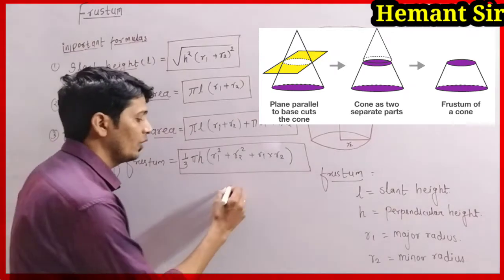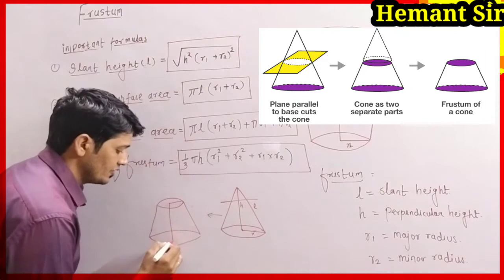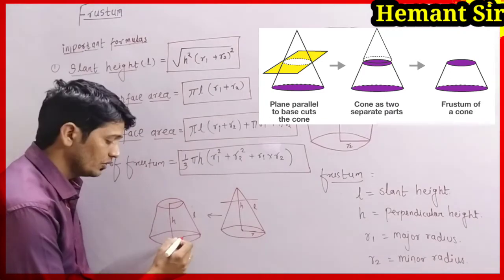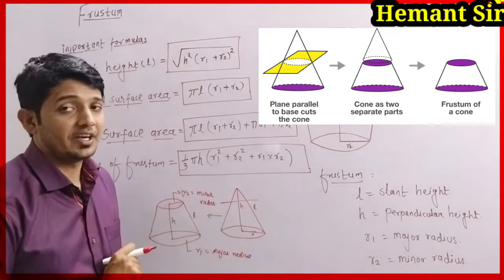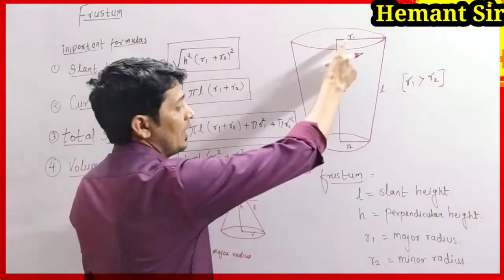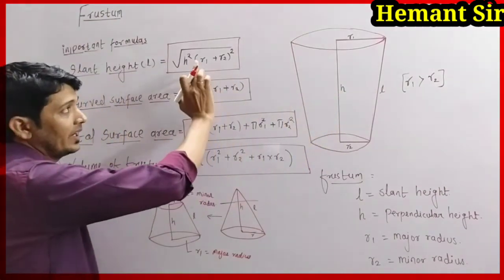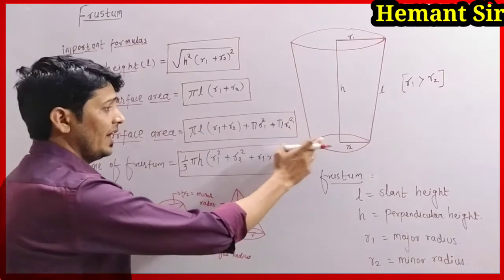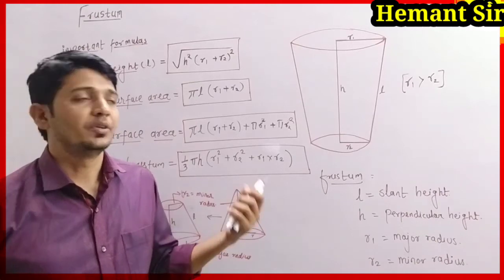Frustum of a Cone, Important Formulas